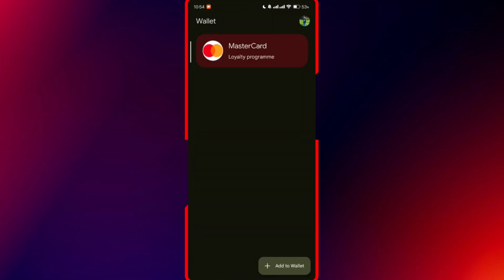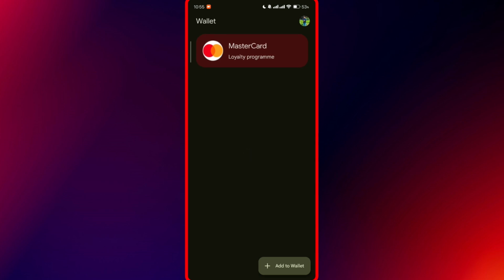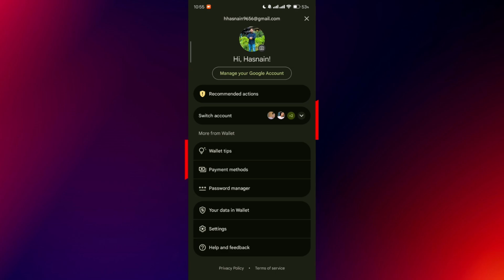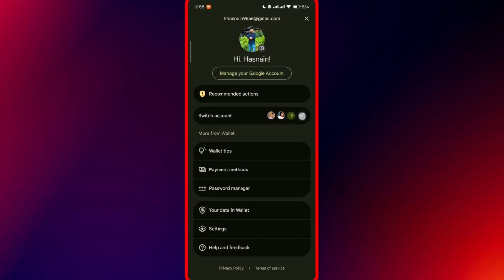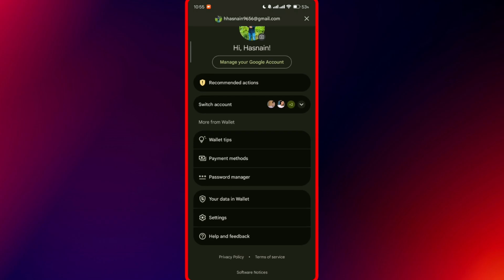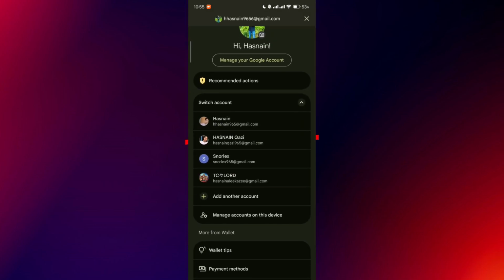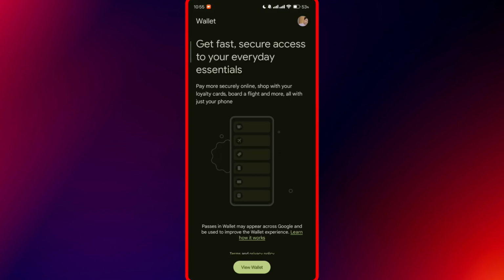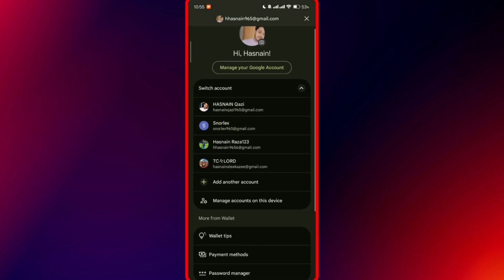How To Sign-out Of Google Wallet (Super Simple)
Learn how to sign out of Google Wallet quickly and safely with this easy-to-follow guide. Whether you're using an Android or iOS device, this tutorial explains how to disconnect your account, manage your payment settings, and protect your personal and financial data. Ideal for those switching devices or sharing access, signing out of Google Wallet helps keep your information secure.